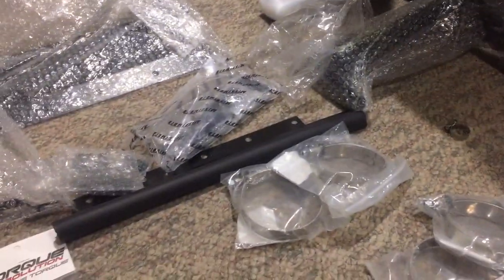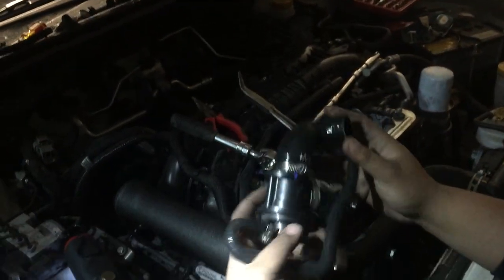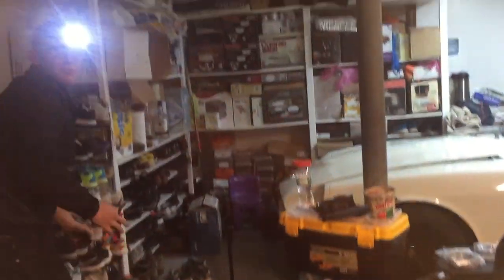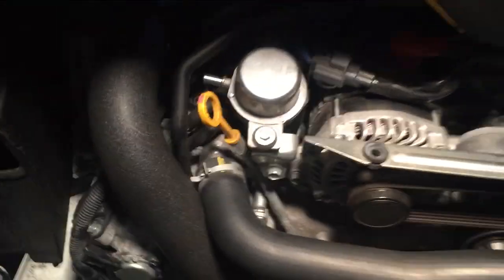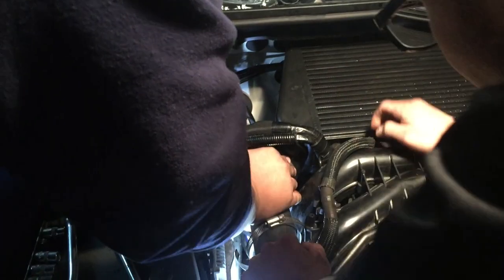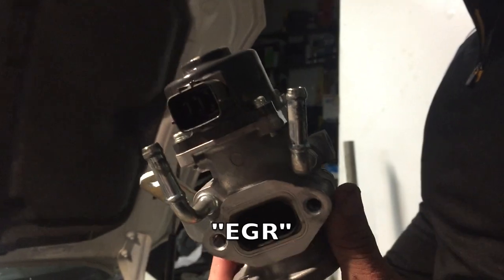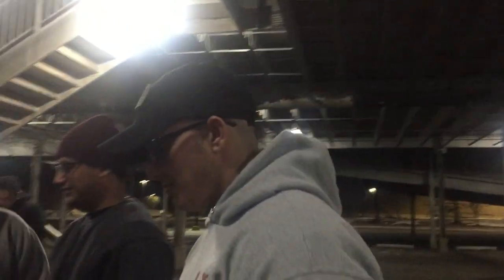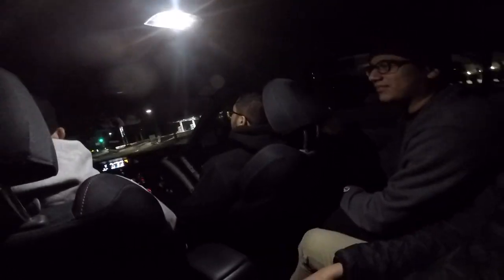HOW TO STAGE 2 YOUR SUBARU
We go big on this "Stage 2" mini project on Danny's WRX. Hope you guys enjoy this video!

Danny's mods consist of TGV deletes, turbo back exhaust, new top mount intercooler, egr deletes, and a Cobb accessport. The tune was done at Prime Motoring in New Jersey.